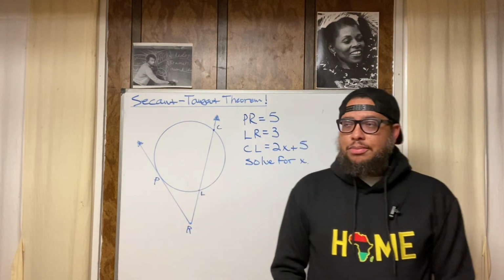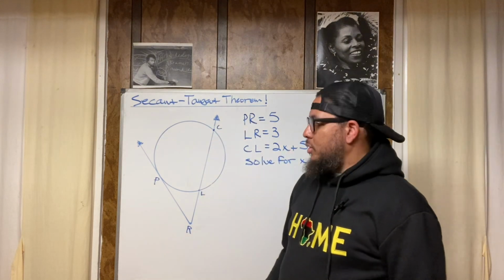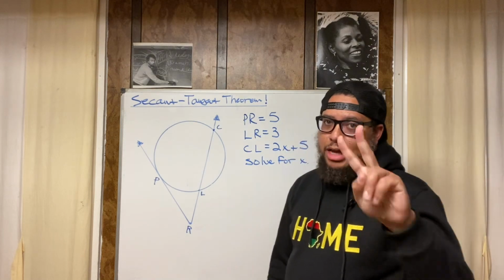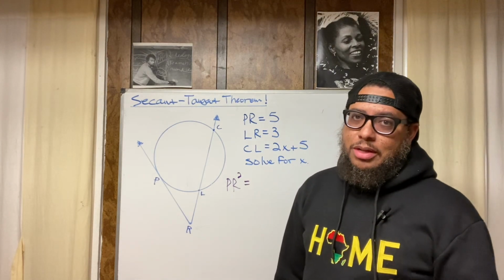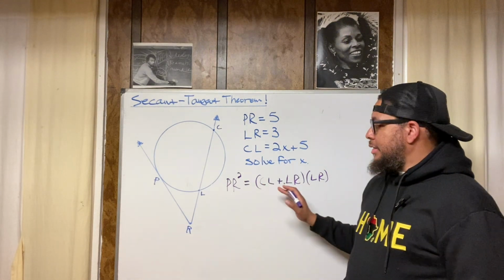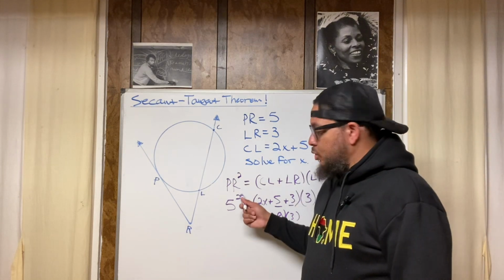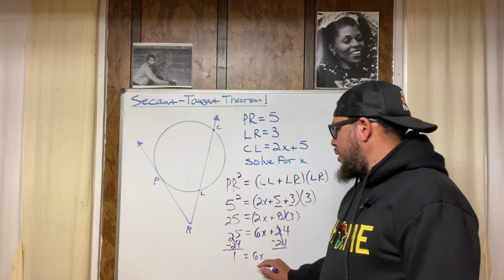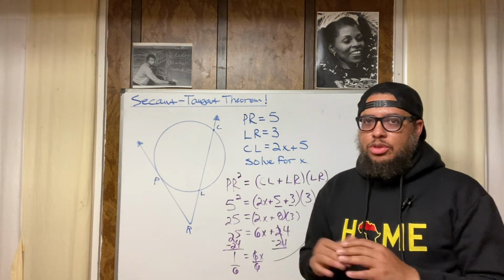Secant-Tangent Theorem Jawn‼️😂😎🤓✊🏾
In this video Professor Parker explains how and when to use the Secant-Tangent Theorem to find a missing value.